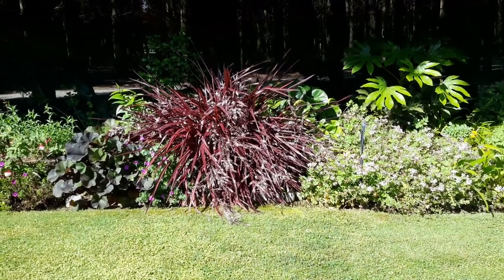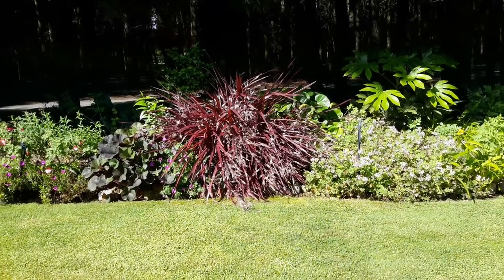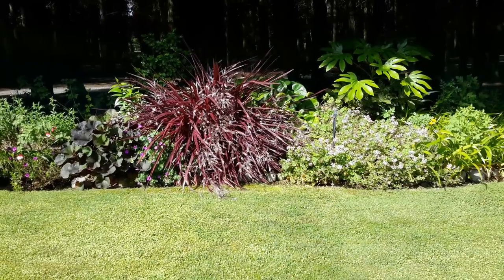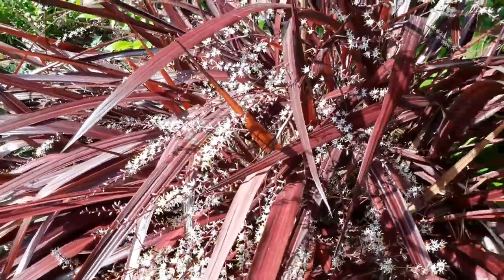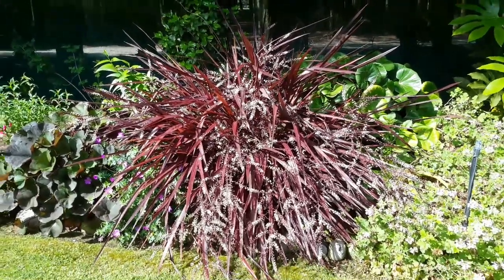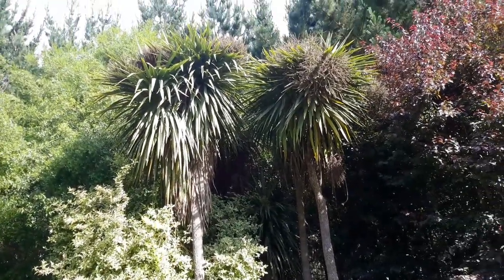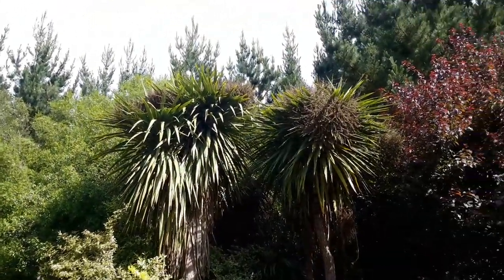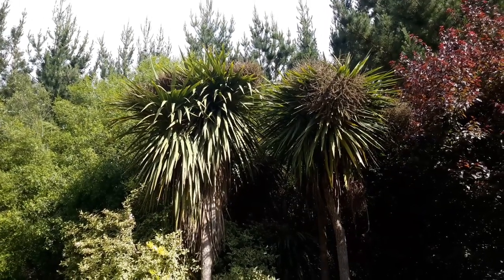Ep8.......This weeks feature plant. .......Cordyline's